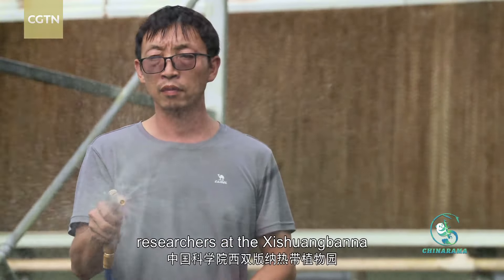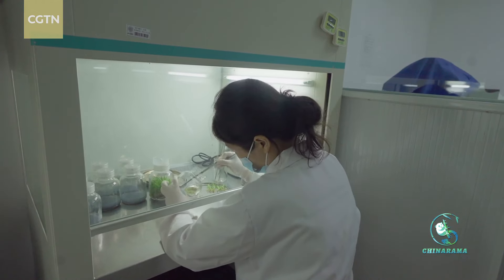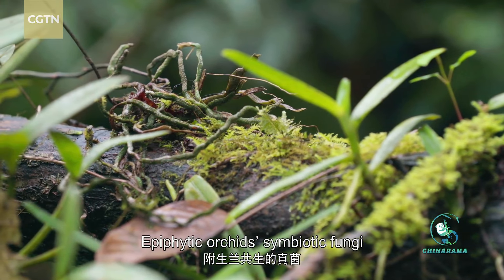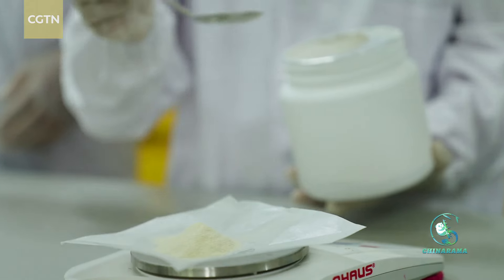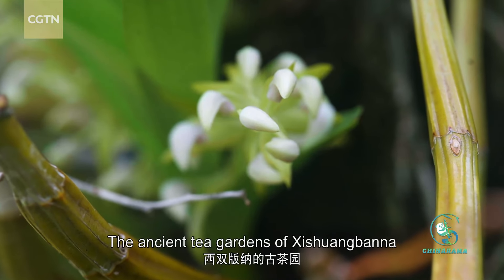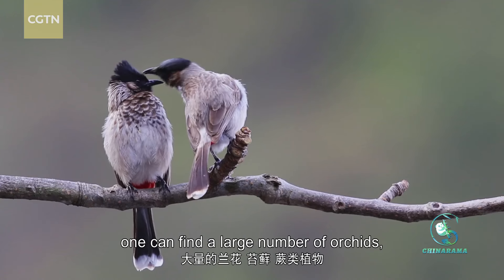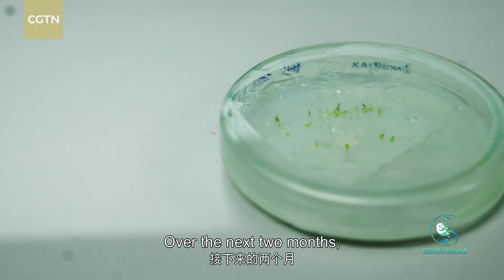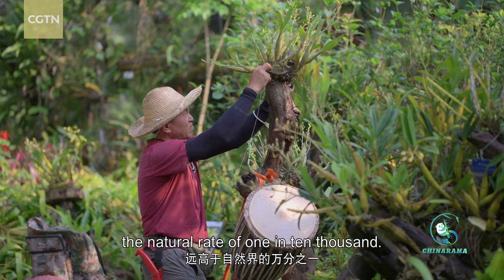Saving the 'Gentleman Among Flowers'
In recent years, researchers at the Xishuangbanna Tropical Botanical Garden of the Chinese Academy of Sciences have focused on restoring wild populations of endangered orchids. By mimicking the natural regeneration process of epiphytic orchids, they have greatly improved the germination rate of their seeds. Such techniques have ensured the survival of endangered species and the preservation of their genetic resources.